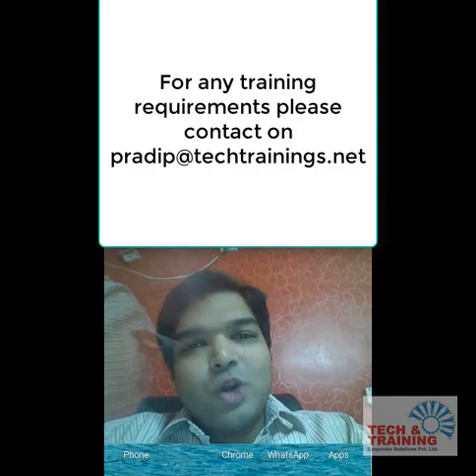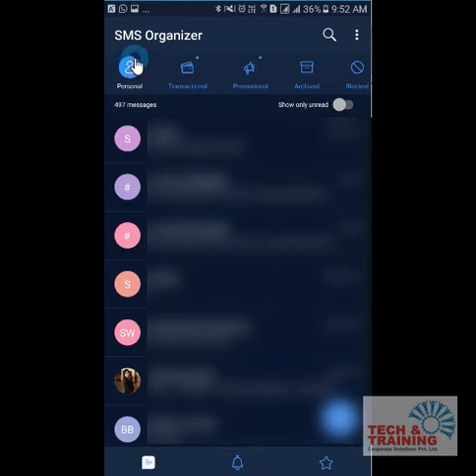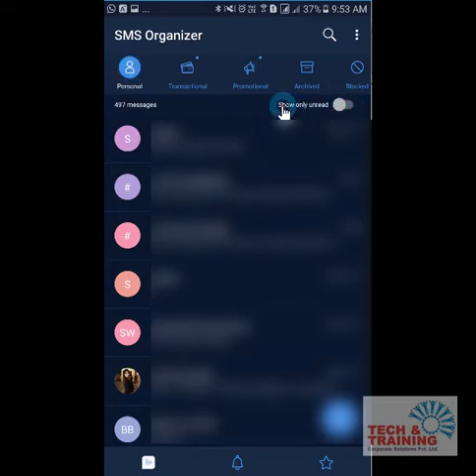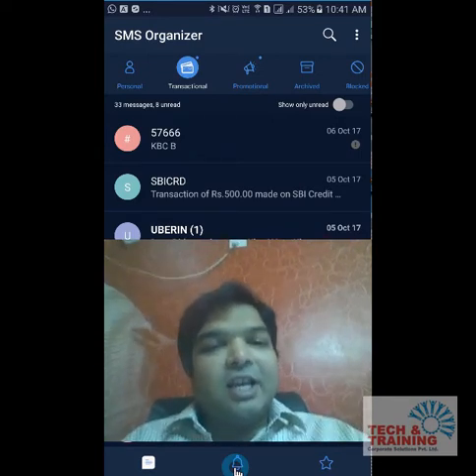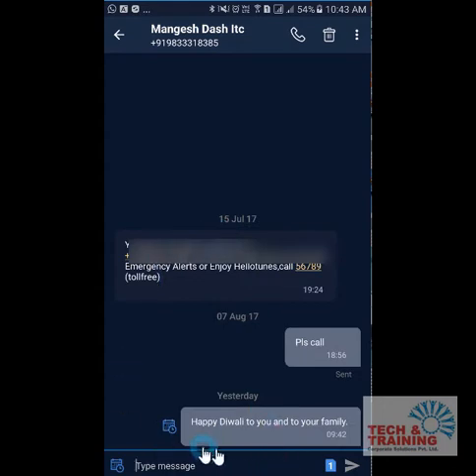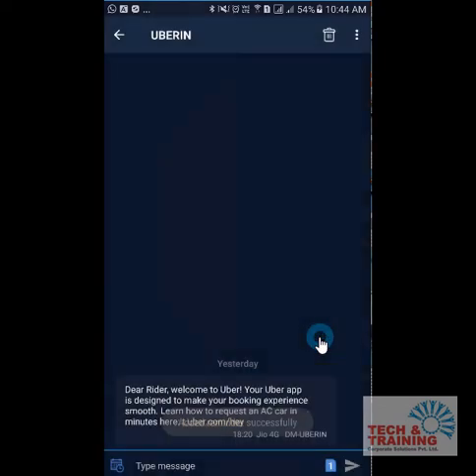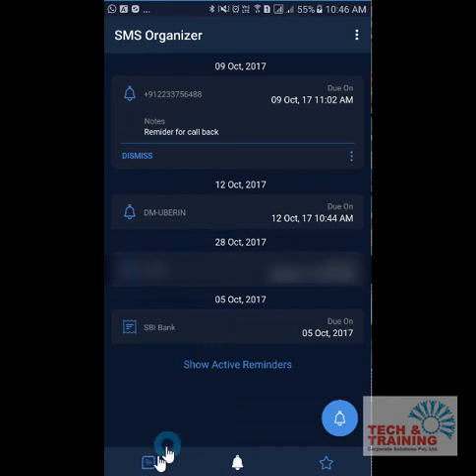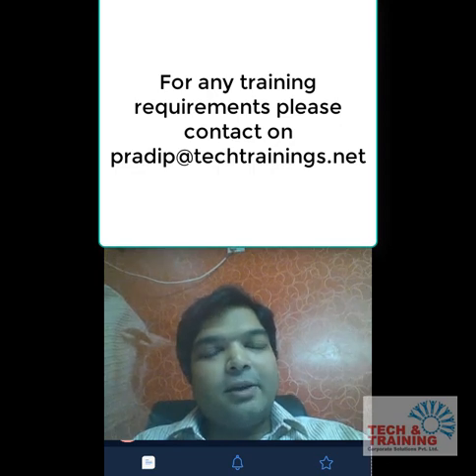SMS Organiser Manage sms in an efficient way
Learn to manage smses using this app by MMicrosoft. You can shedule an SMS or mark important or set a reminder